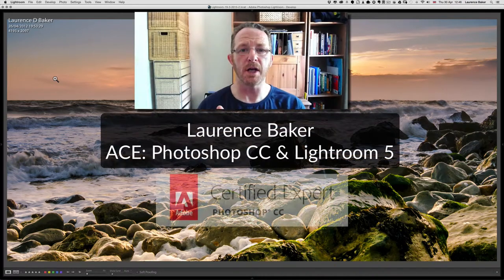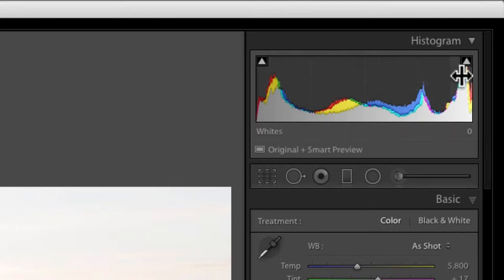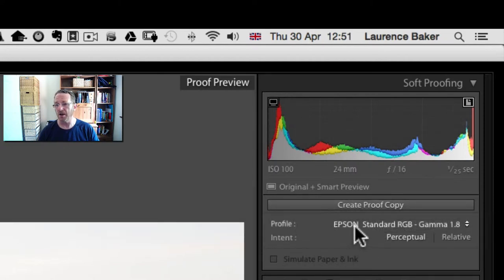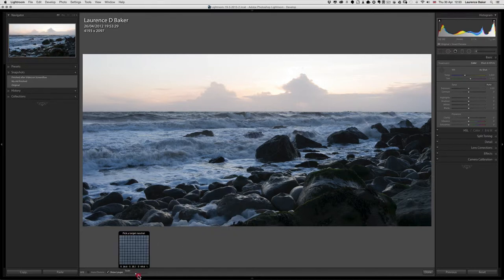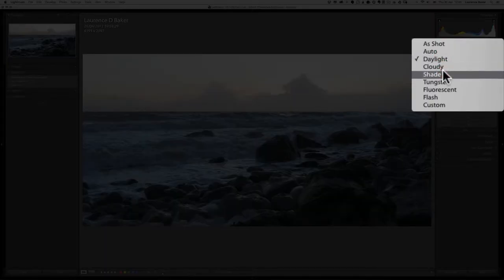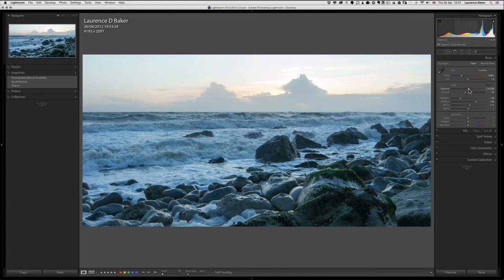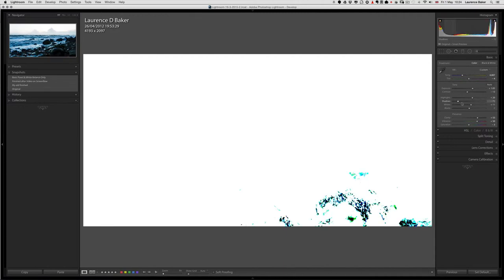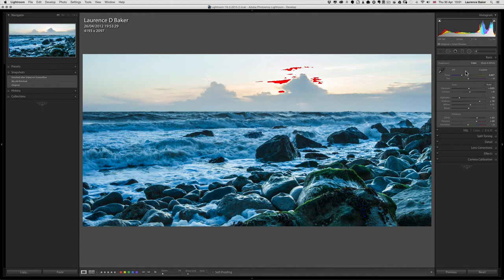The Basic Panel in Lightroom CC, 2015 Release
This video is aimed at beginners, but intermediate users may gain some insights.